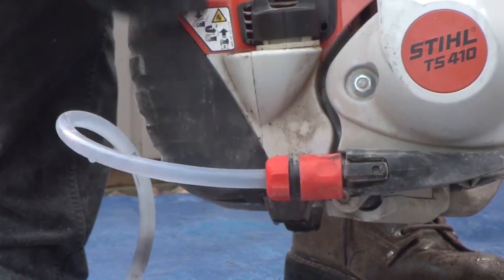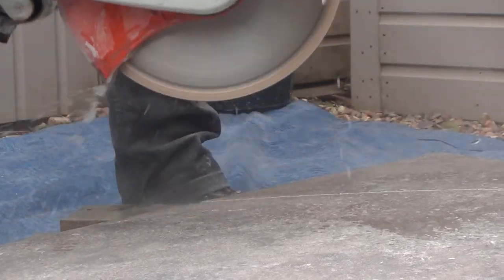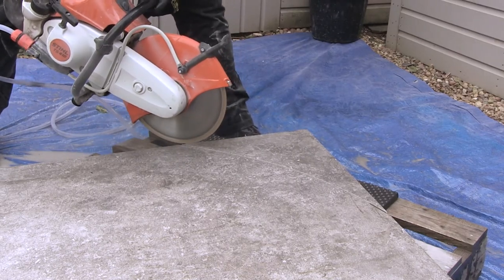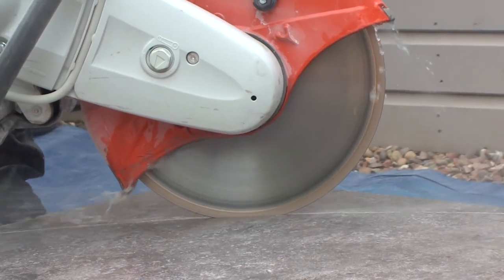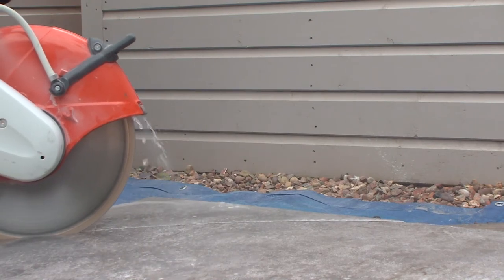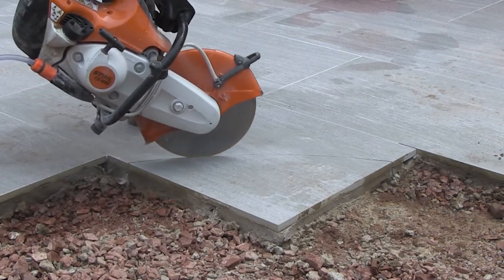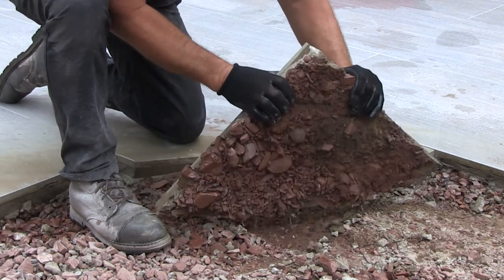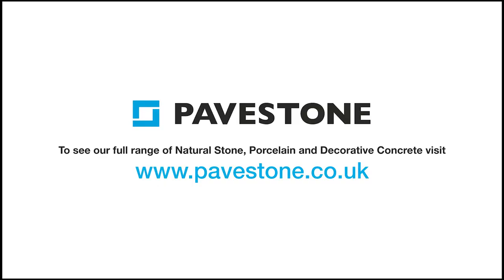How To Cut Curves - Porcelain Paving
Cutting porcelain paving tiles is not difficult, however, it does require practice and a little patience to build your confidence and achieve perfect results every time.
Mark Brown, Pavestone's resident expert landscaper, guides you through how to make the perfect straight or curved cuts and how to avoid breaking the paving tile or making cuts that result in chipped and untidy edges.

We hope you enjoy and find it educational.